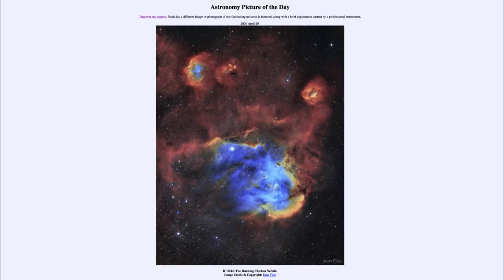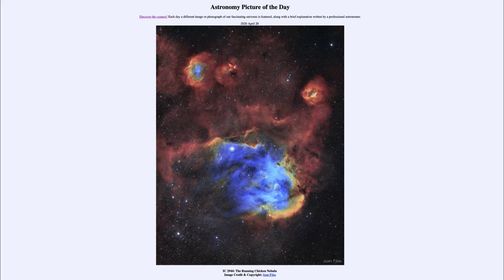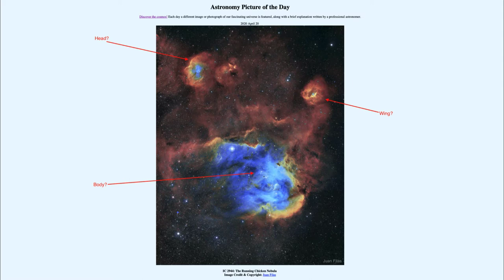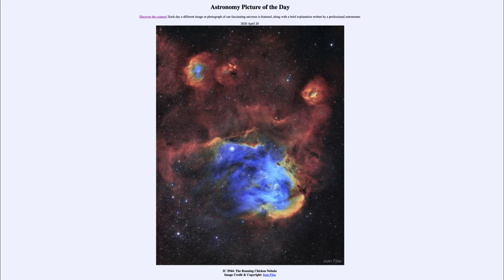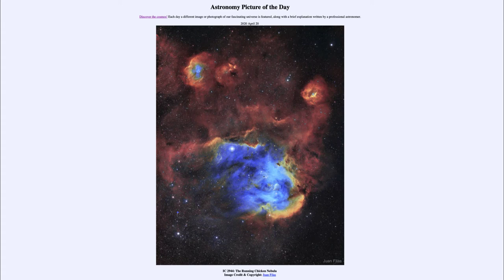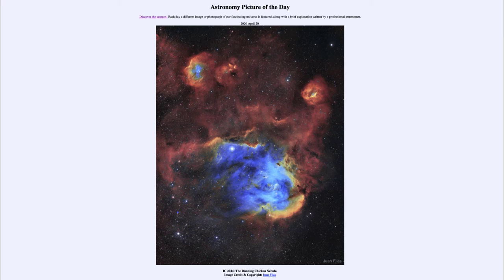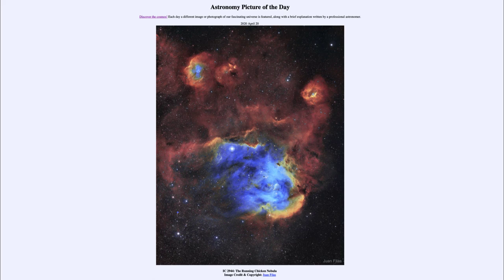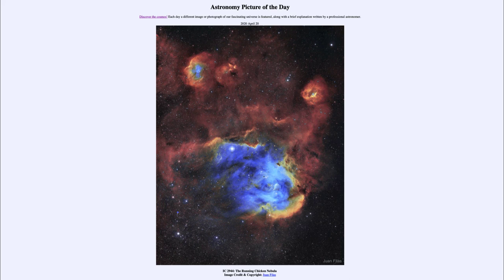2020 April 20 - IC 2944: The Running Chicken Nebula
In today's image, we see a star formation region known as the Running Chicken Nebula. This is an image then through filters that look only at the specific emission of Hydrogen, Oxygen and Sulfur atoms. Each of the colors in the image represents the emission from that specific element.